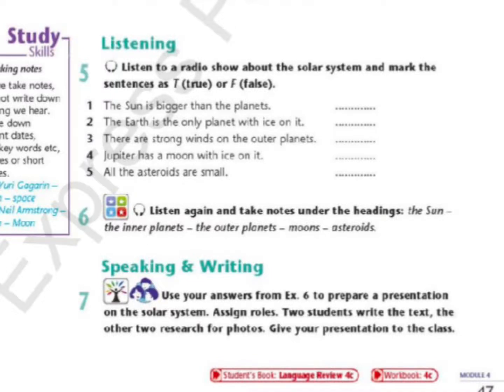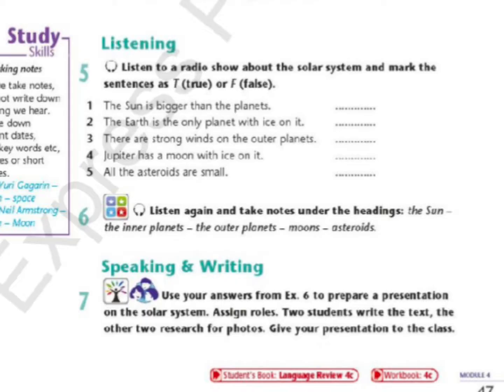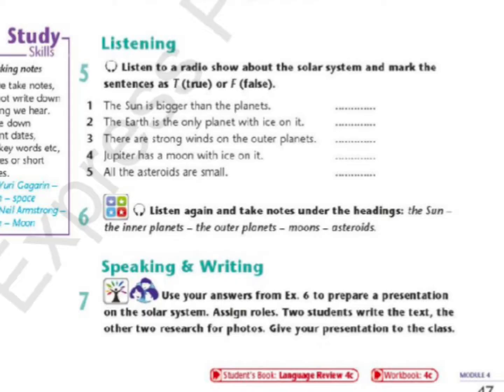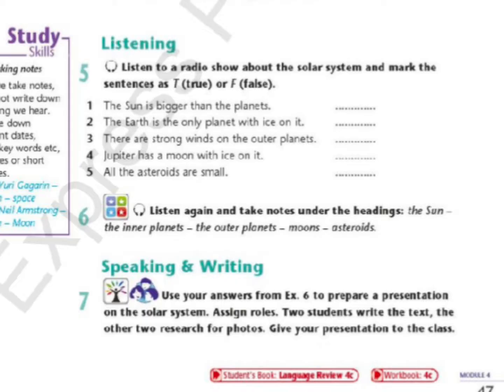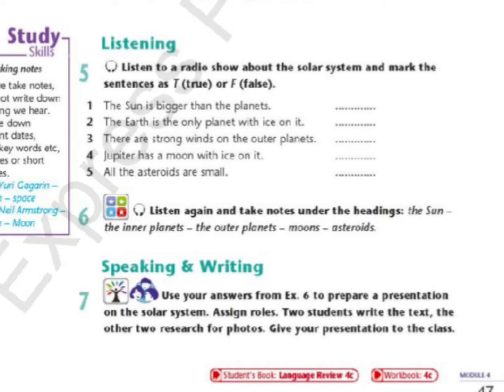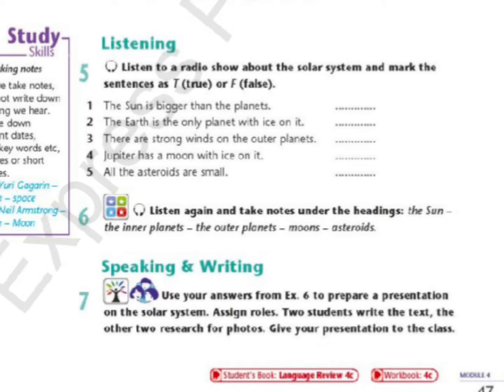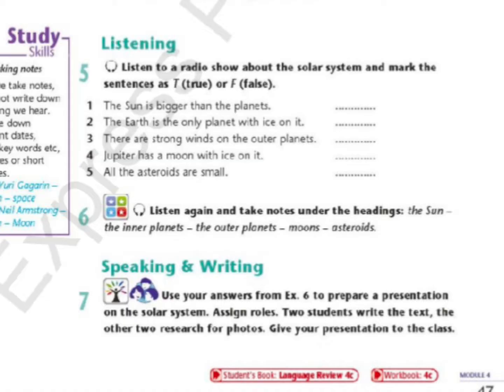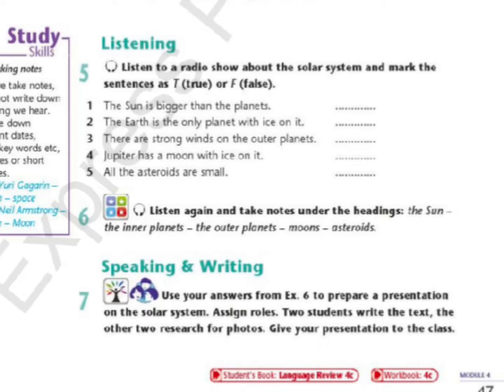Excel 7 module 4c p46 ex5